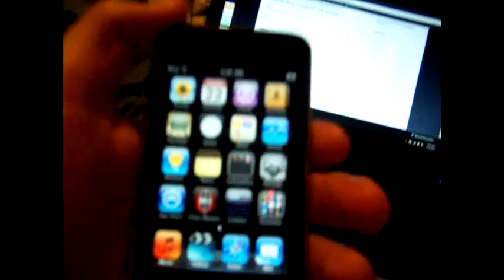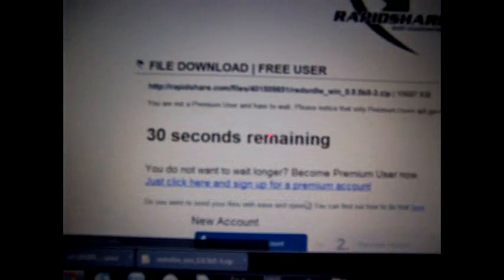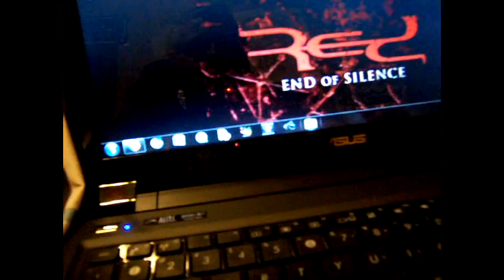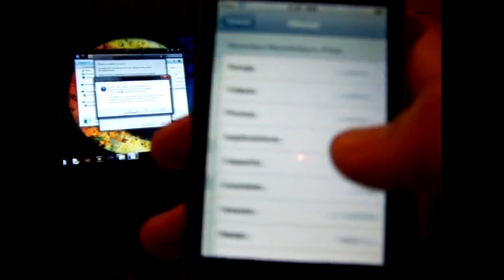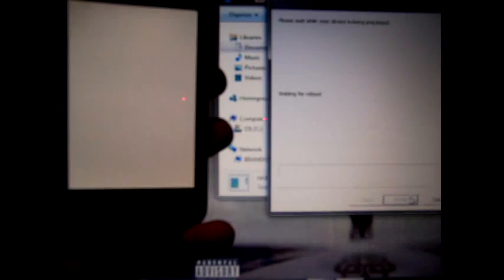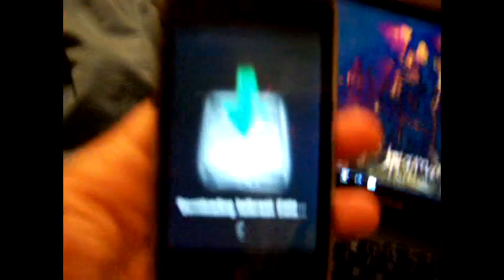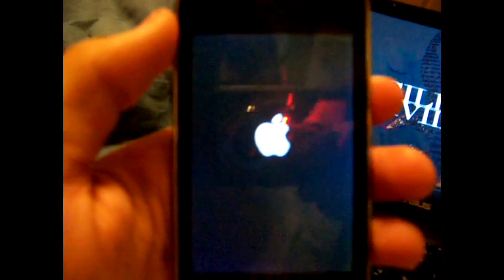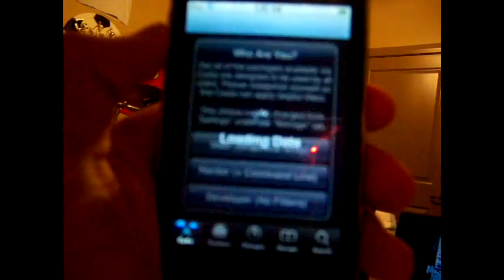How to Jailbreak iPod Touch 2nd generation 4.0! Get cydia, multitasking, and custom backgrounds!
OR

This is the IOS 4.0 Jailbreak for the iPod Touch 2nd generation! This jailbreak gives you cydia, allows you to have custom backgrounds, and can use multitasking! Just follow the simple directions and have your iPod Touch 2nd gen jailbroken!